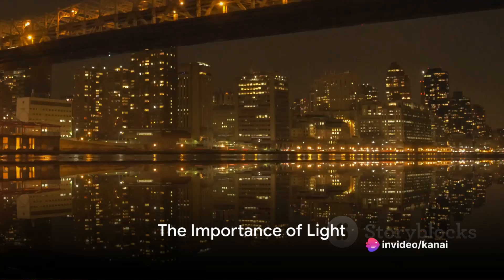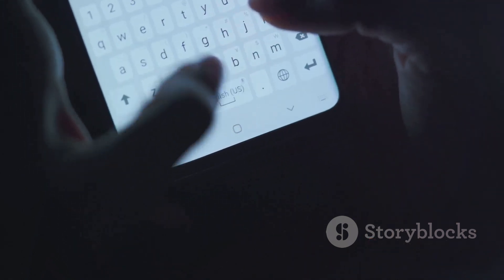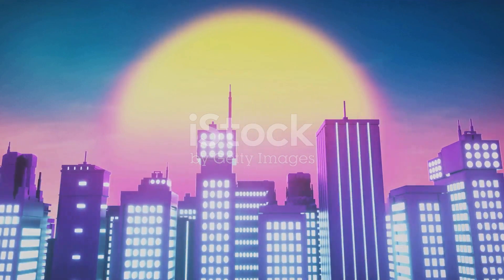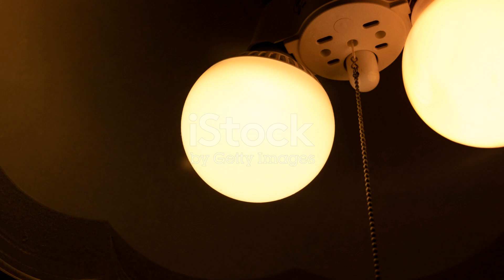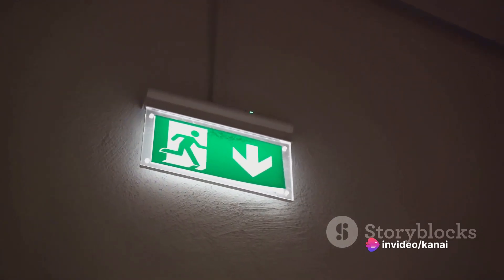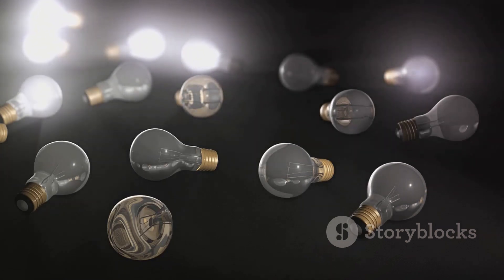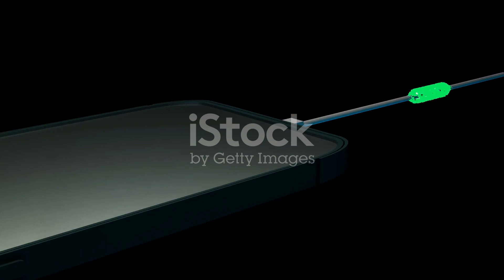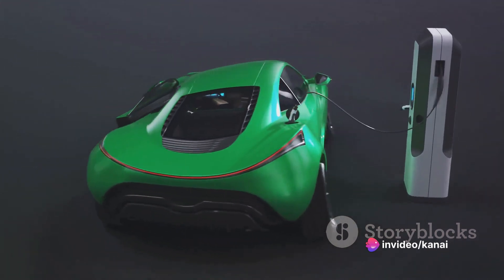The Dual Emotions of Carging Light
In this captivating video, we delve into the fascinating world of charging light and uncover its mesmerizing concepts. From the joyous moments to the bittersweet ones, our carefully selected soundtrack will evoke a range of emotions throughout this exploration. Join us as we unravel the secrets of charging light and embark on a visually stunning journey.

OUTLINE:

00:00:00 The Importance of Light
00:00:54 Charging Light Simplified
00:02:53 Key Takeaways